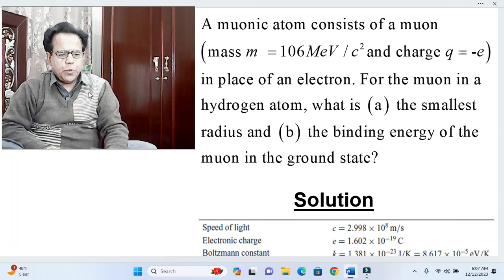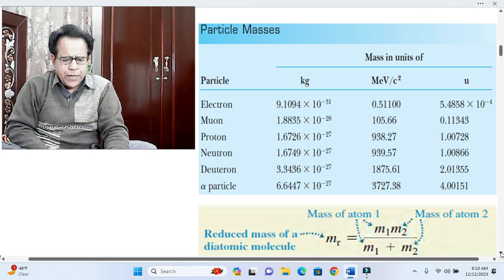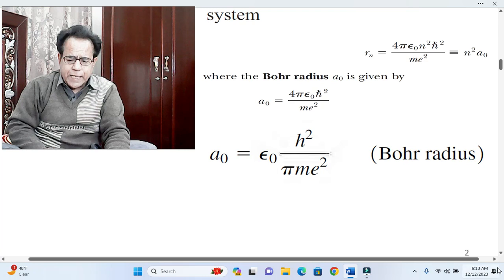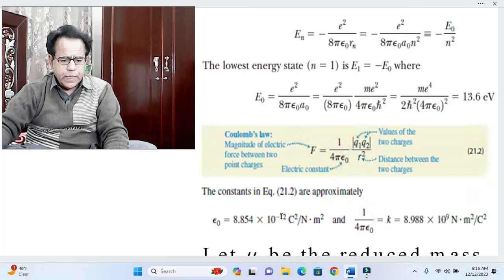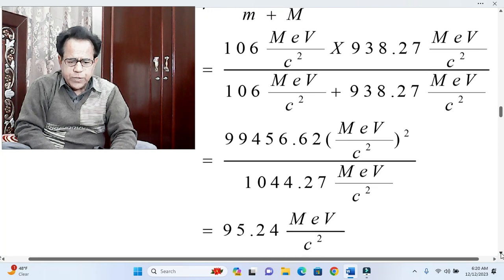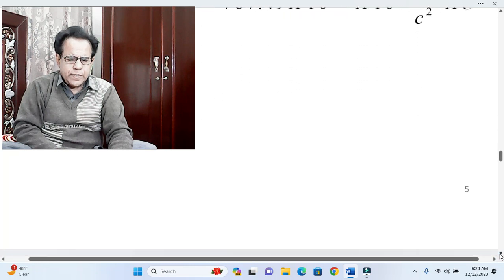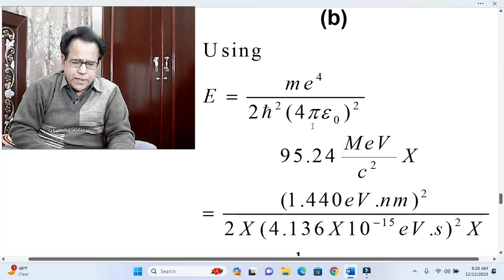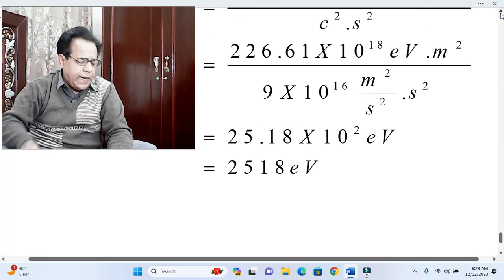The Smallest Radius & BE of a Muon in Hydrogen Atom